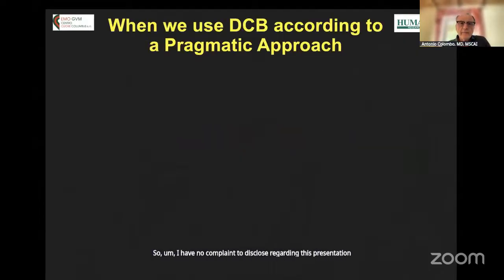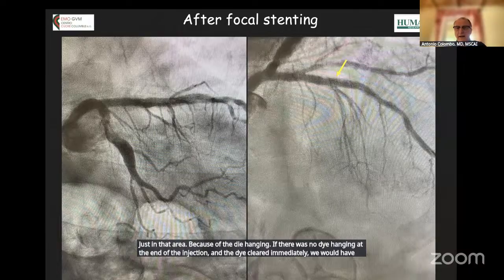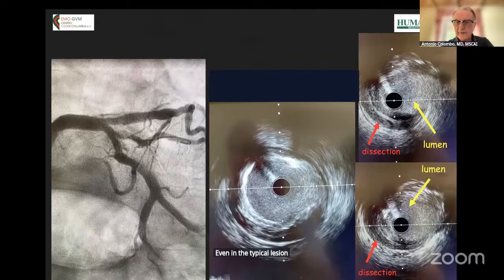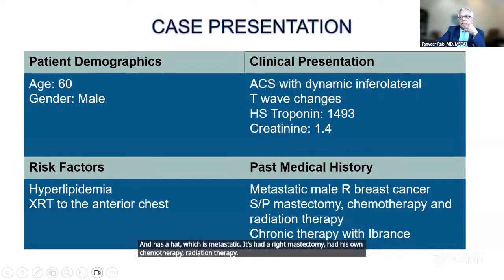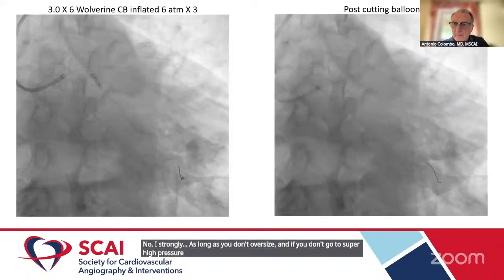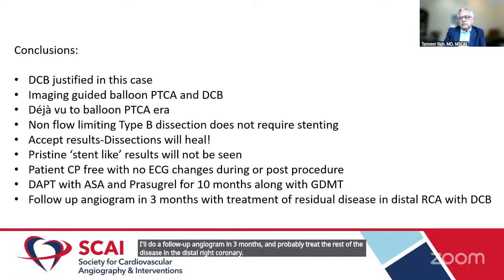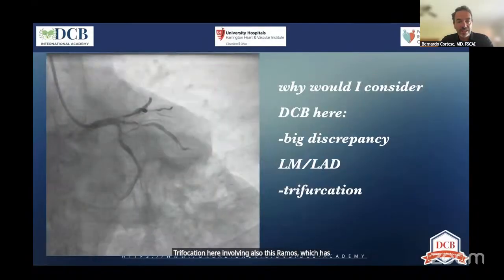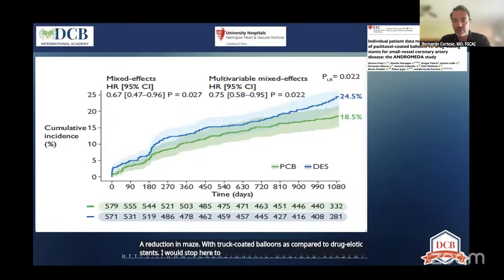SCAI Interactive DCB CME Mini-Series Part 2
SCAI Interactive CME Mini-Series - Technical Mastery: Guidance on Proper Imaging, Lesion Preparation, and Deployment for Coronary Drug-Coated Balloons. Part 2: Coronary DCBs in De Novo Lesions, Small Vessel, and Bifurcation: The European Experience